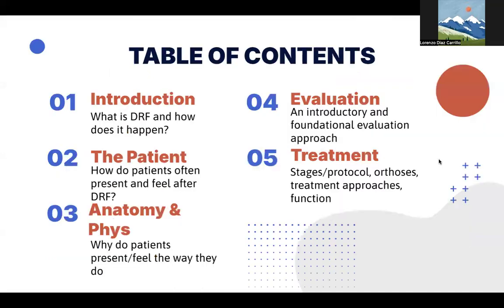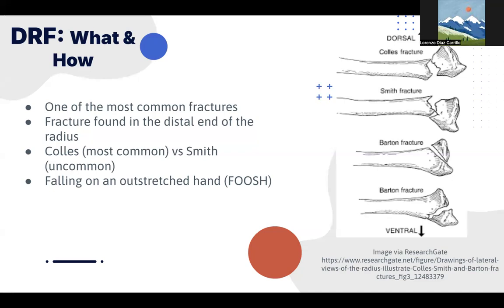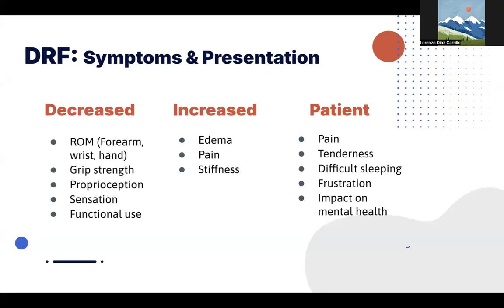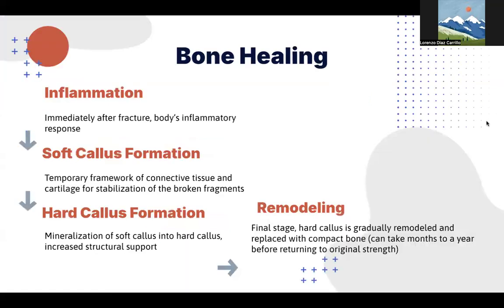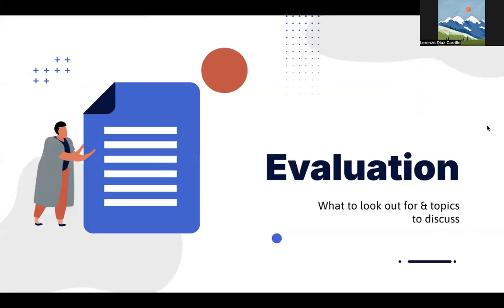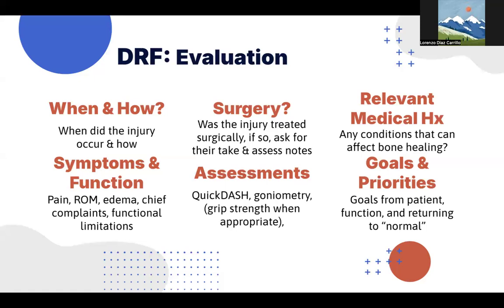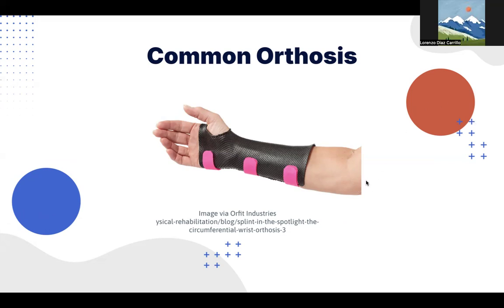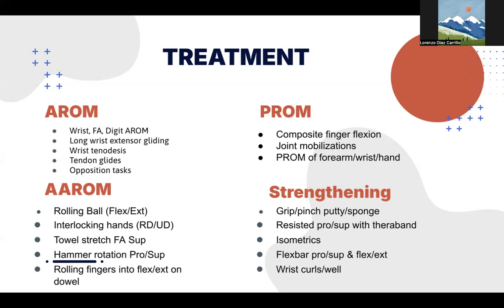Distal Radius Fracture